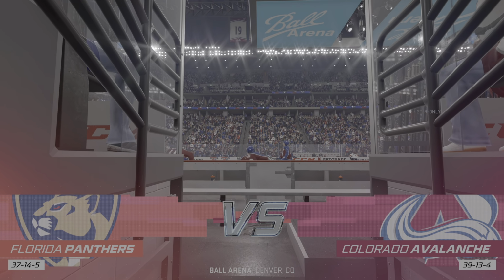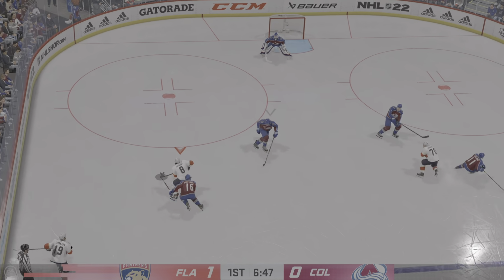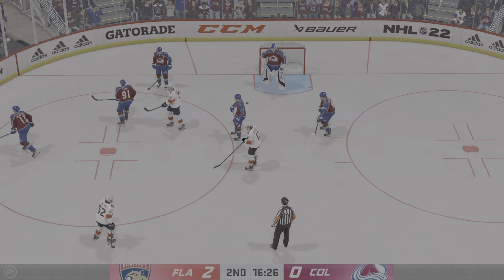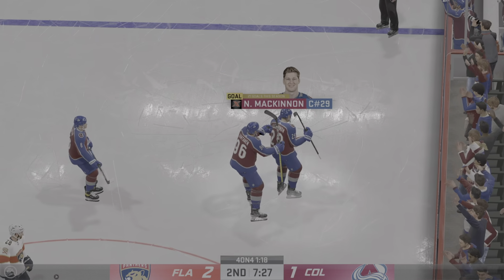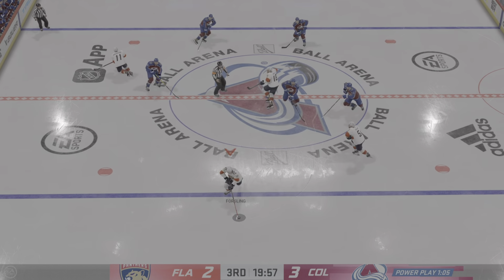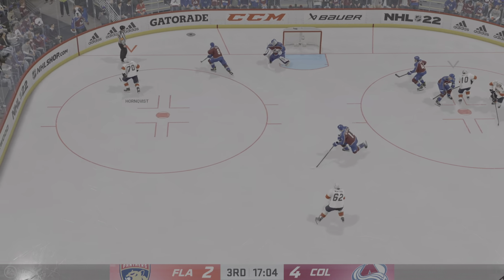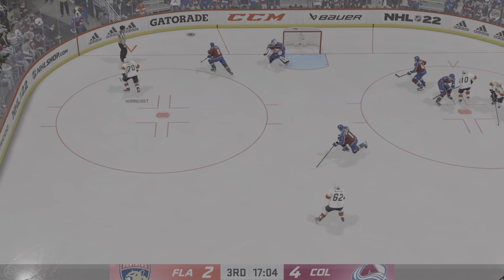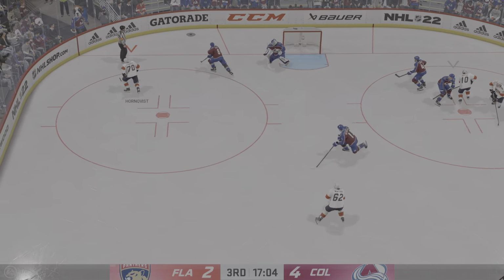NHL 22 Colorado Vs Florida panthers